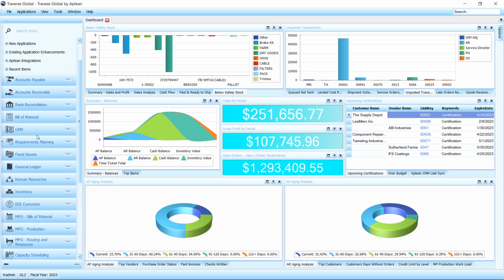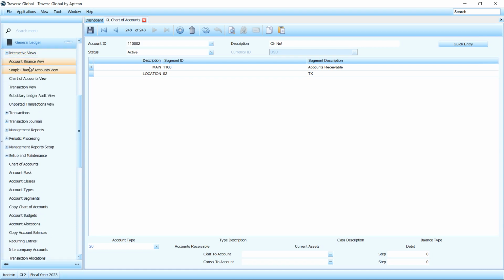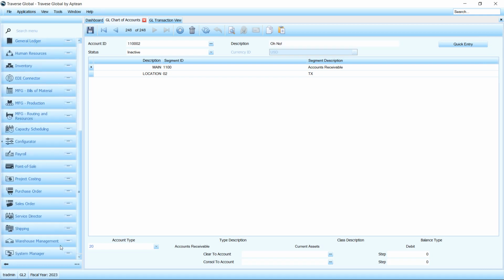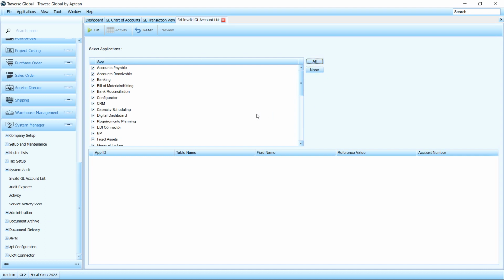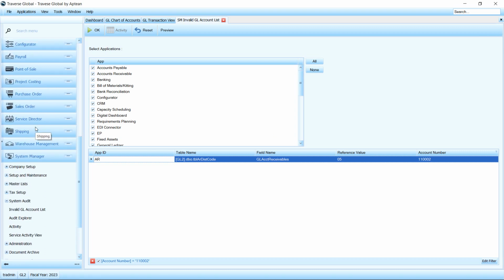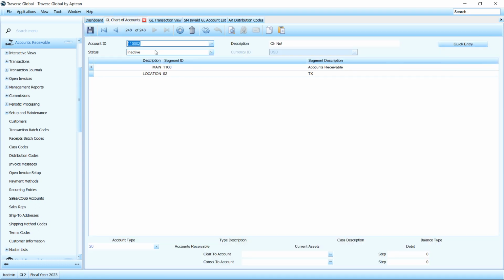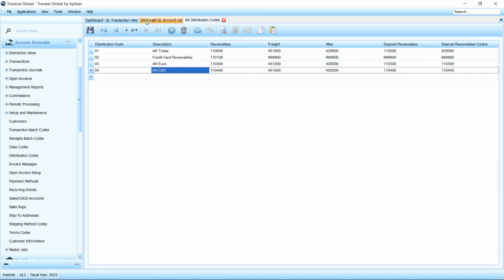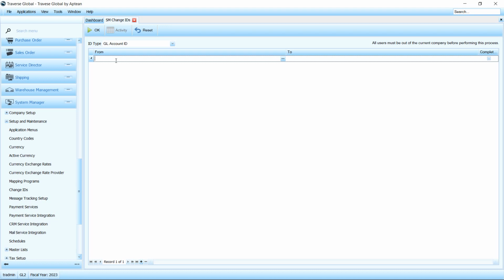GL Account Won't Delete